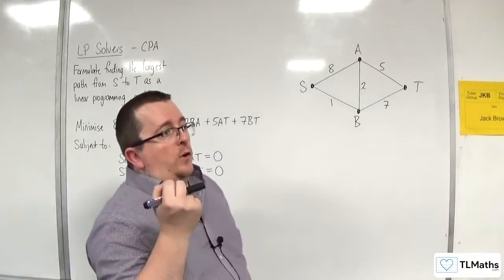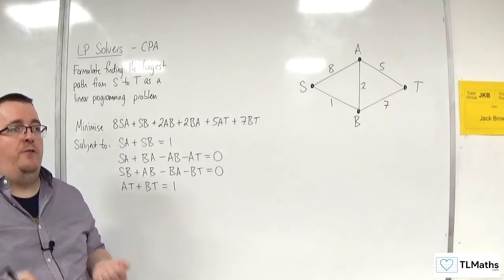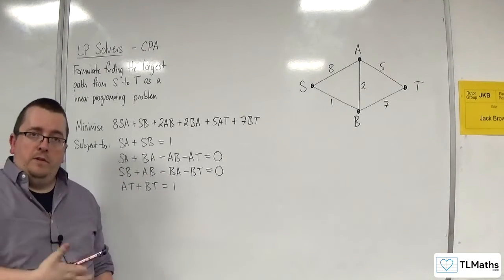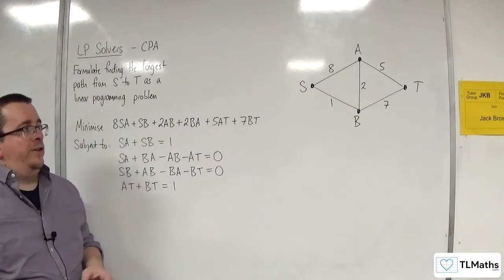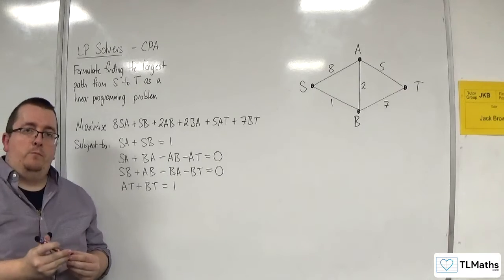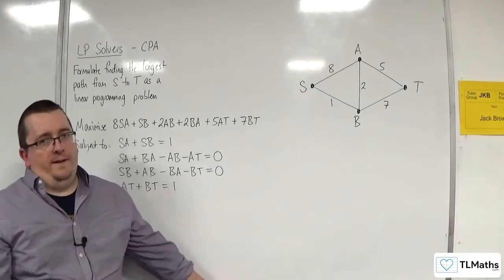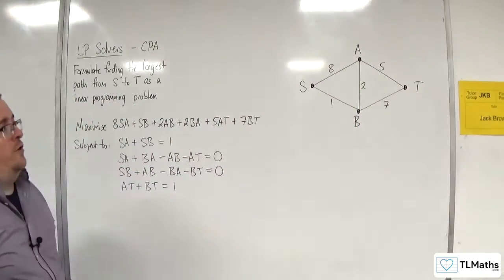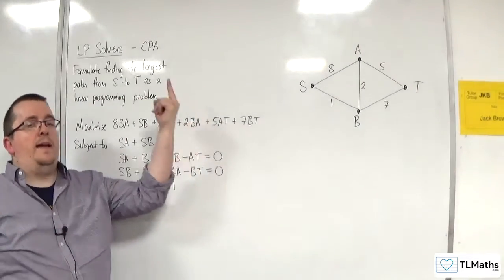OCR MEI MwA K: LP Solvers: 05 Longest Path Example 1